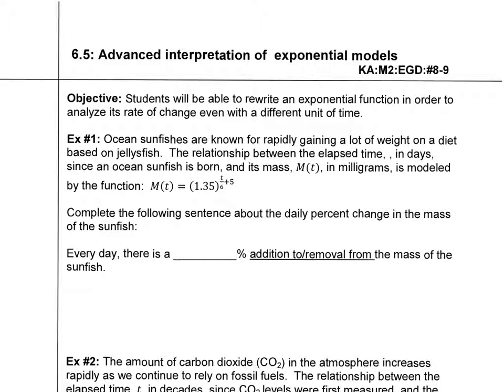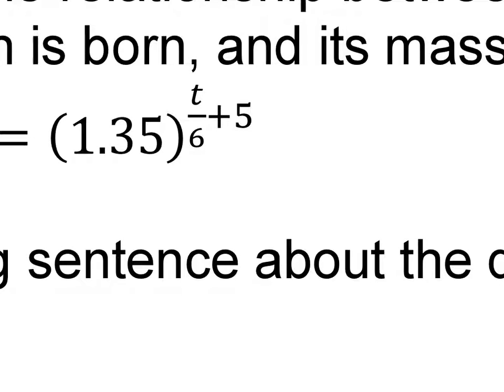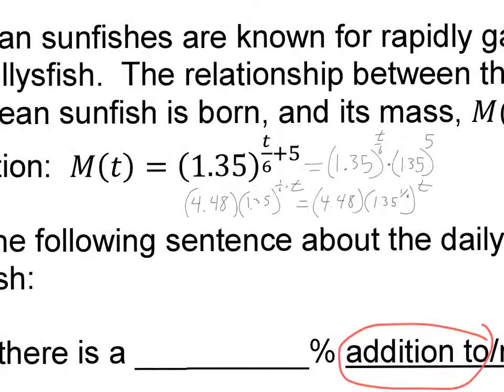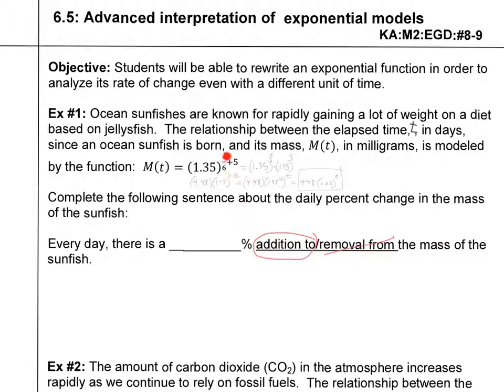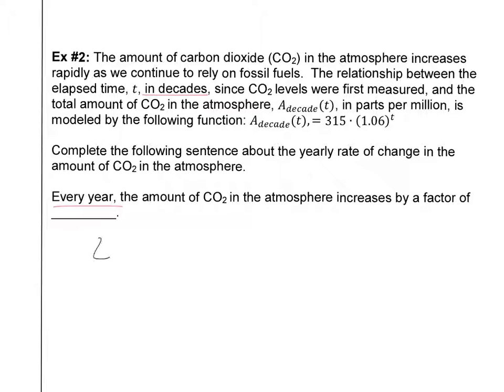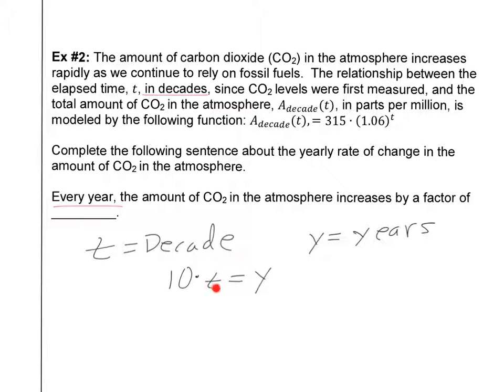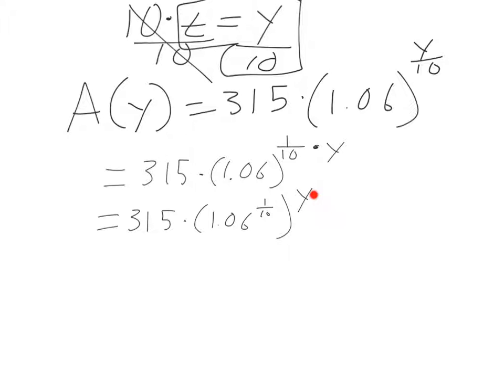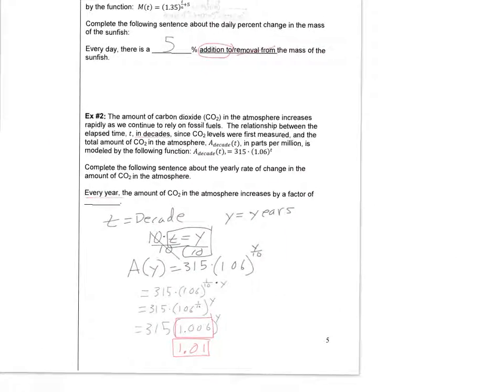IM2 6.3 Advanced Interpretation of Exp models